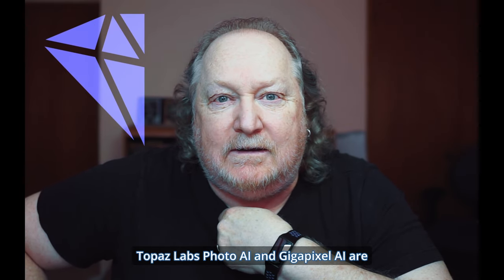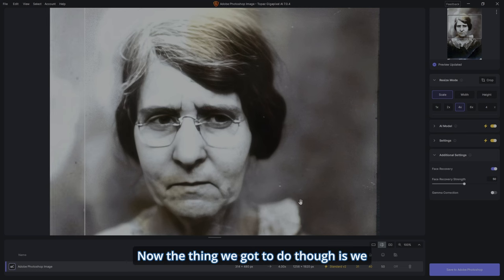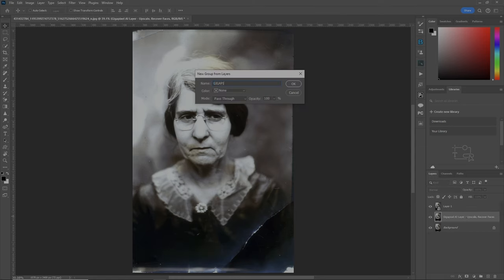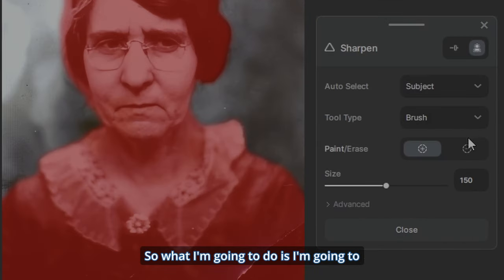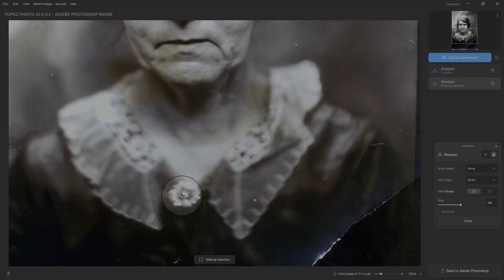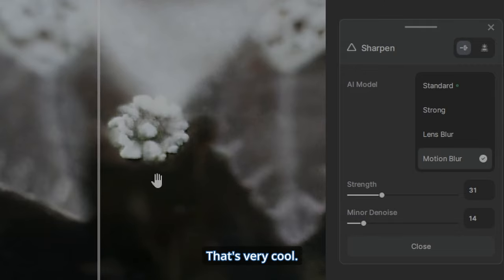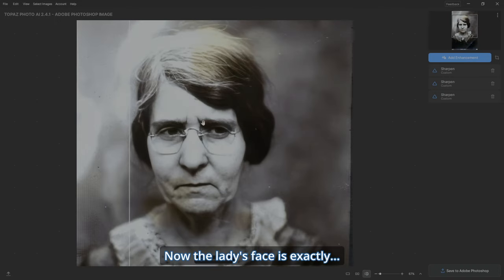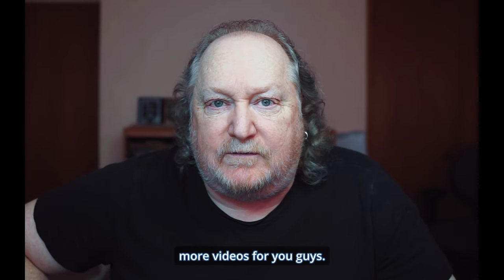Restore Family Photos with Topaz Labs' Photo Ai and Gigapixel Ai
In this video I'll show you how to start to restore your family photo in photoshop with Topaz labs' Photo Ai and Gigapixel Ai.

=== TIMESTAMPS ===
00:00 Introduction
00:10 GIGAPIXEL AI
01:10 MAKE THE PHOTO LARGER
01:44 DON"T FORGET!!
02:17 PHOTO AI
03:15 CHANGING THE MASK
04:07 SHARPEN TWO!!
04:57 SHARPEN THREE
06:57 BEFORE/AFTER
07:21 THERE YA HAVE IT